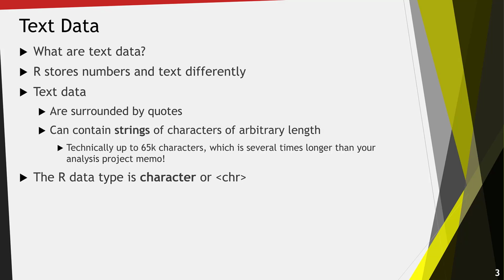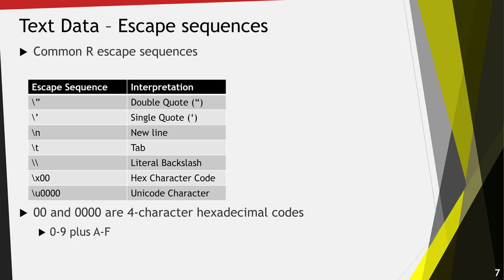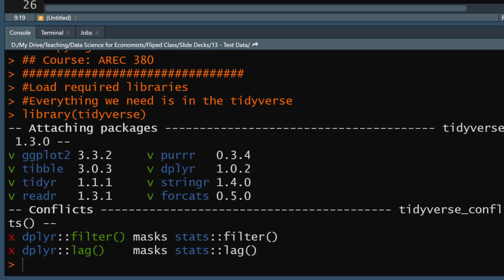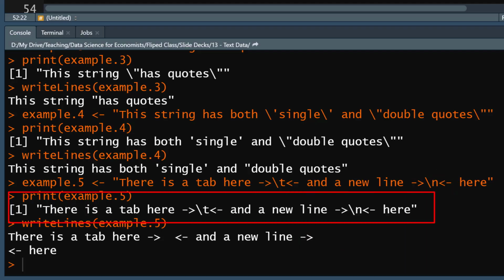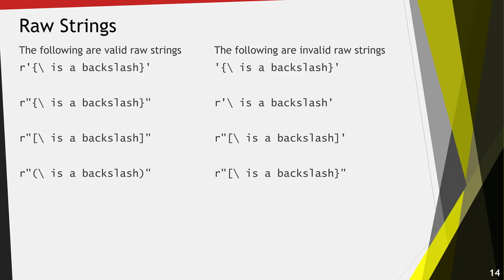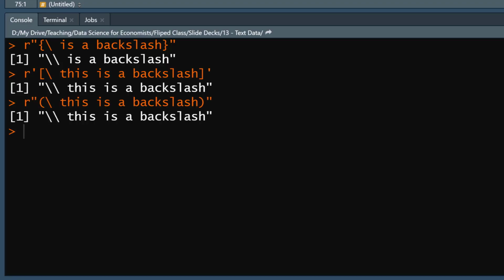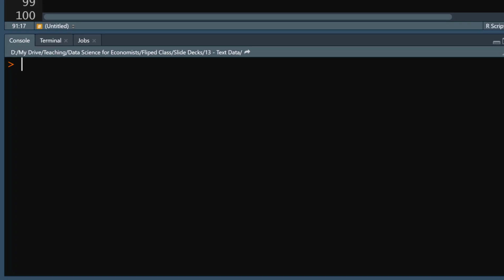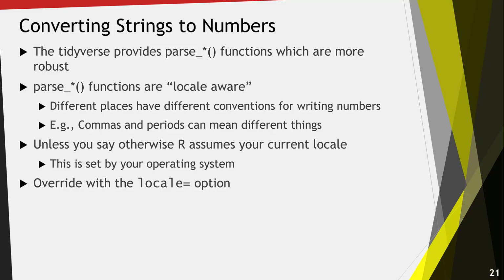08 01 Overview of Text Data